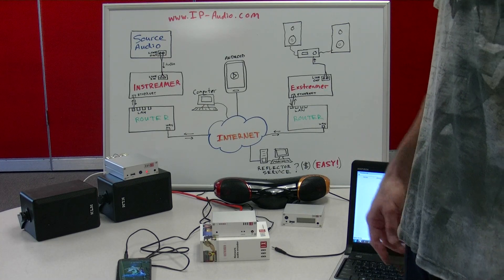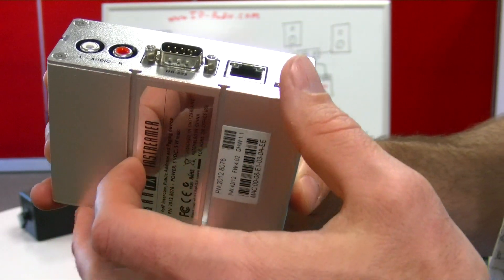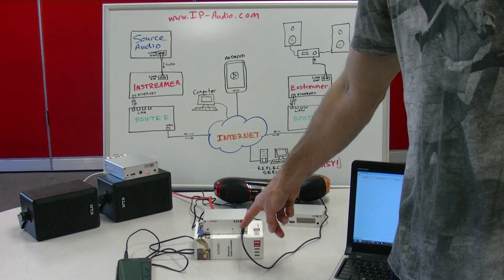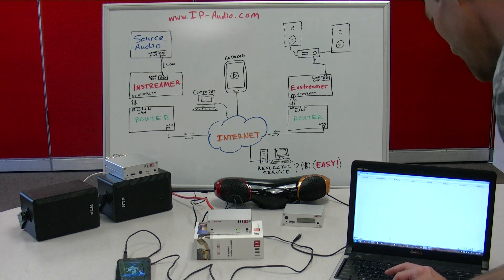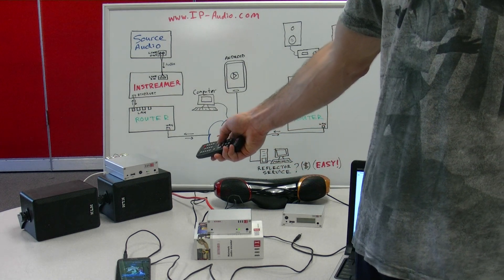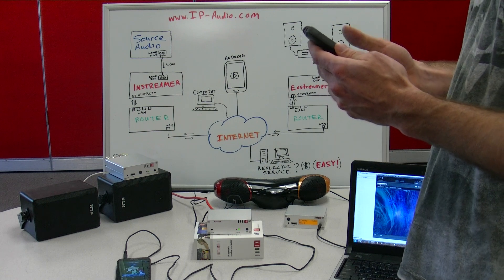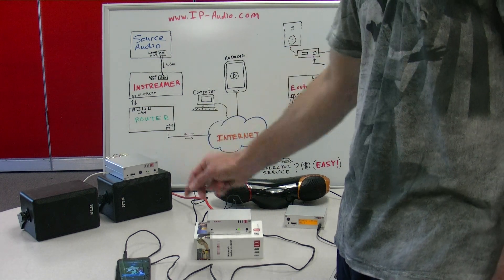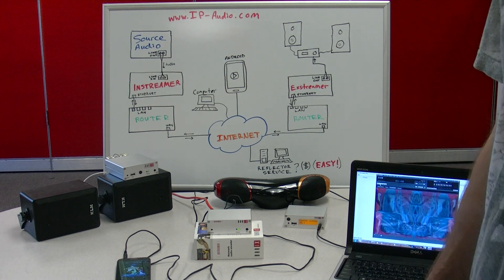Barix Instreamer review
You can view more details on the Barix Instreamer and purchase it

Ethernet Audio | Audio over CAT-5 | Audio over CAT5 | Audio over Internet |
Audio IP Converter | Networked Audio | Audio over network | Streaming Audio